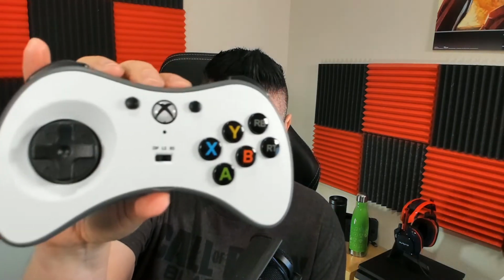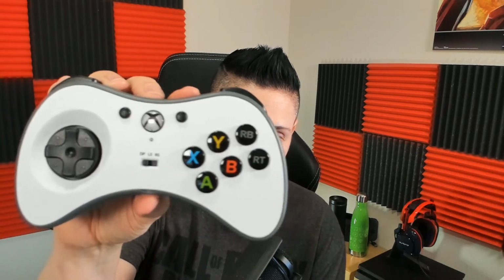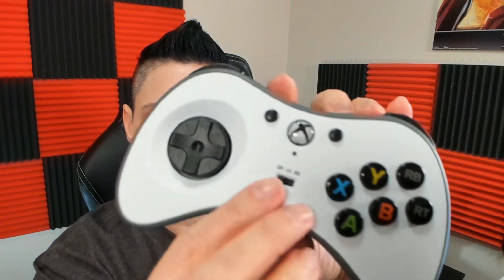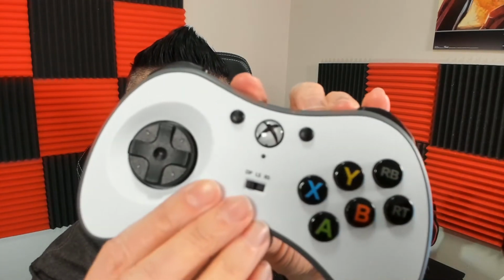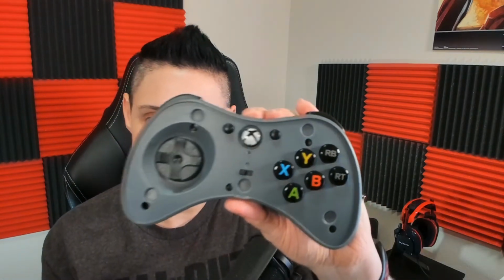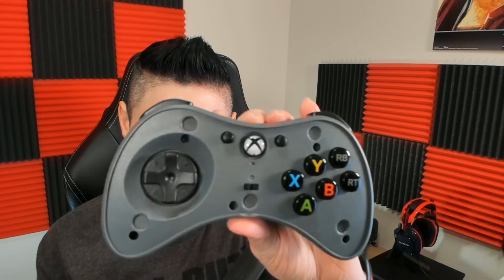Review | FUSION Wired FightPad for Xbox One by PowerA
Amazon Influencer

MOTO'S AMAZON STOREFRONT
CONNECT WITH MOTO
Xbox Gamertag: Moto